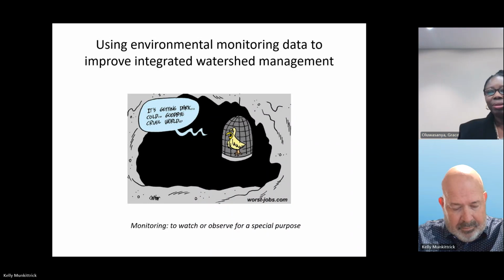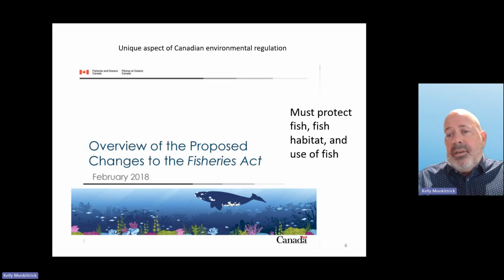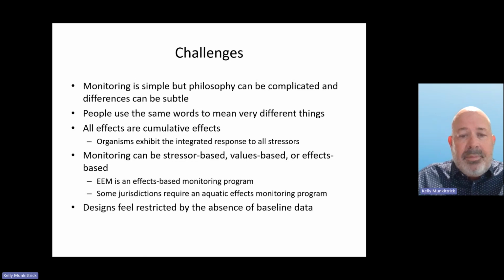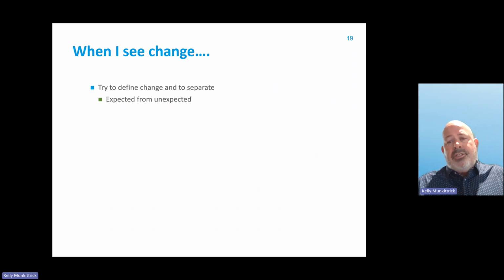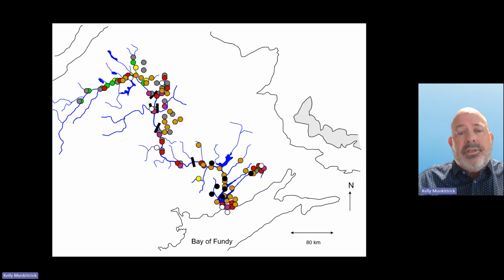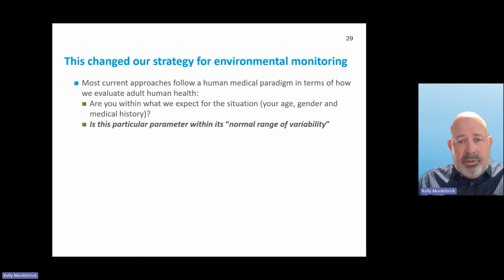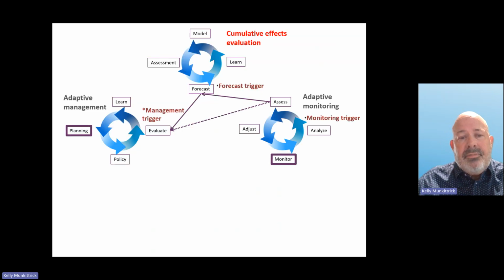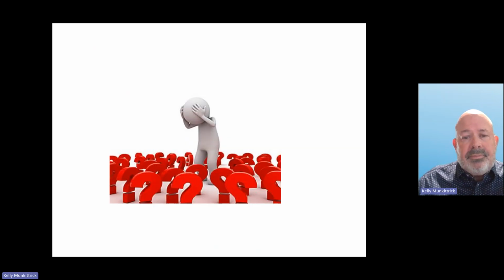SCIENCE TALK: Using Environmental Monitoring Data To Improve Integrated Watershed Management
In many river systems, there are a variety of monitoring programs that take place, and actors include regulators, industrial operators, regional planners, data modelers, environmental monitors, and industrial developers.  Monitoring is coordinated and required by many different agencies, but integrated management is challenged by differences in philosophy and methodology, the absence of coordination or a framework for decision-making across regulatory agencies, and the fractured nature of diverse databases.  The failure to integrate monitoring into cumulative effects management systems results in a considerable loss of integration and inefficiencies in the use of monitoring activity.  Integrating monitoring and modelling components into a regional management system can provide support and feedback to regional modelling, regional planning, and a regulatory cycle.   Feedback within and among the cycles can be driven by pre-defined thresholds or triggers.  Implementing an integrated regional watershed management framework would require considerable coordination among regional actors, which is currently lacking.

In this talk, Prof. Kelly Munkittrick  emphasized the necessity of integrating monitoring into cumulative effects management systems and argue that failing to do so leads to significant disintegration and inefficiencies in monitoring activities. He has highlighted the importance of incorporating monitoring and modeling components into a regional management system that can provide support and feedback to regional modeling, planning, and the regulatory cycle and stress the need for better coordination among regional actors, which is currently lacking